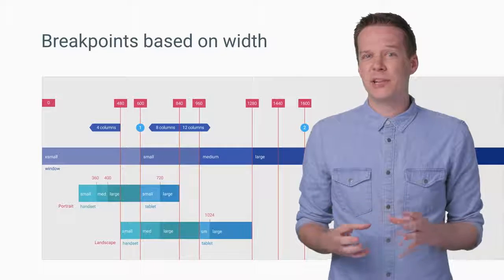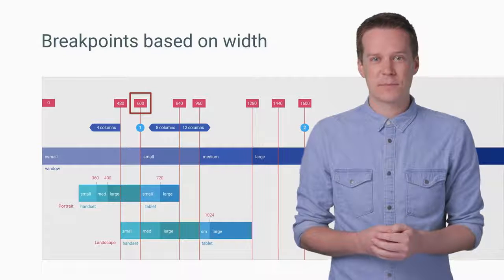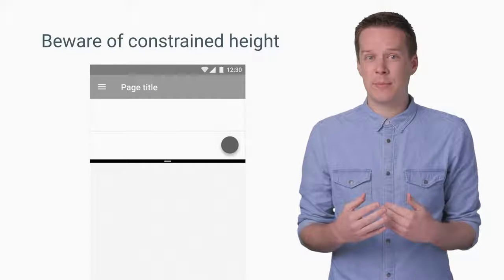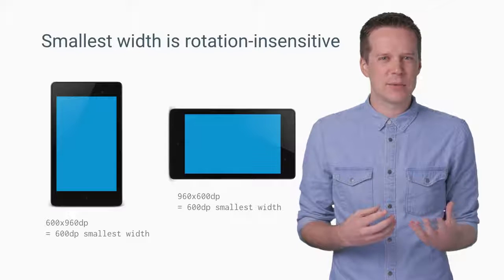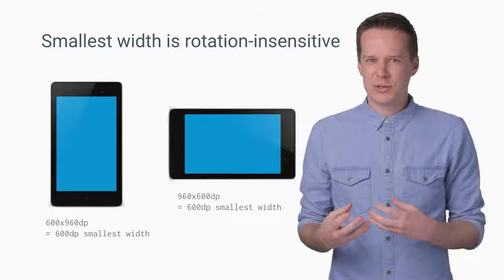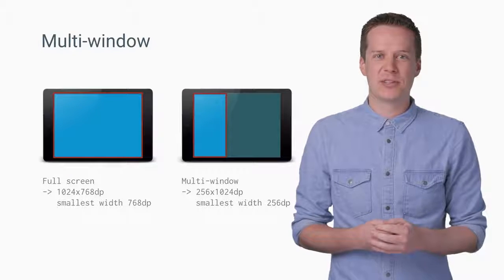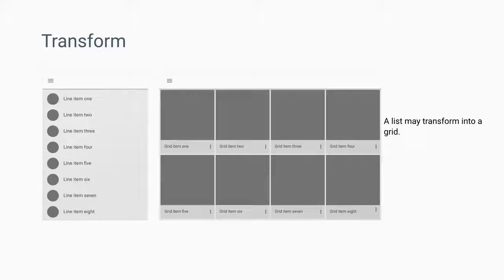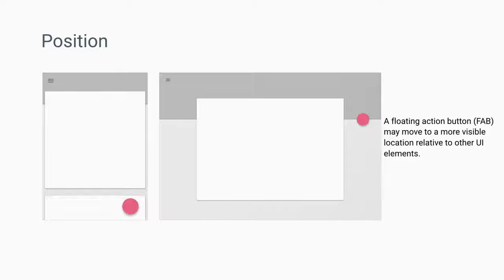Building a Responsive UI in Android Android Development Patterns